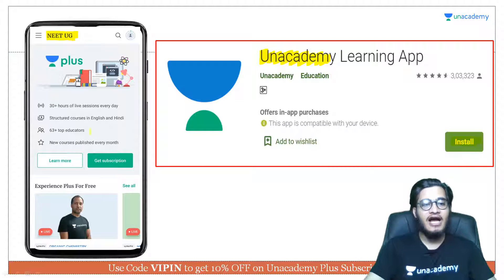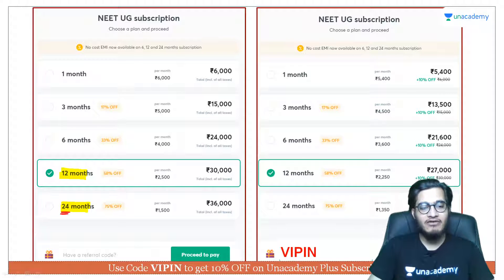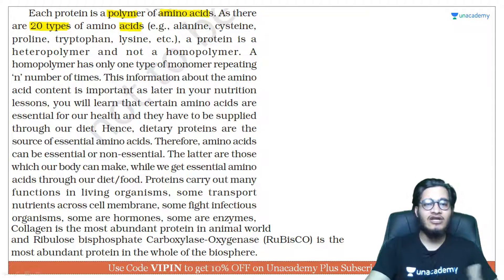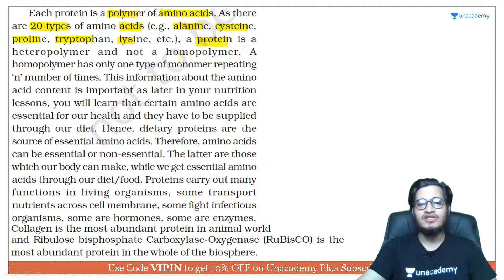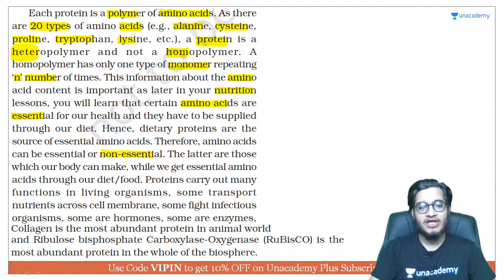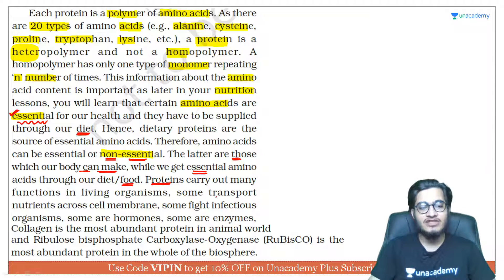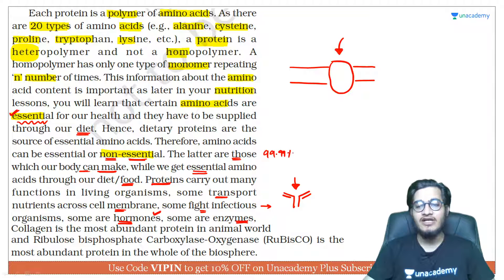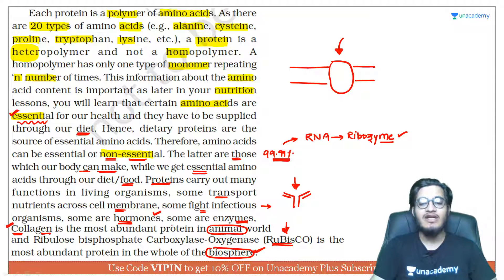Proteins are Heteropolymers | NEET Biology | NEET UG in 10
This bite-sized video covers the details of Proteins are Heteropolymers in a nutshell. NEET UG aspirants should utilize these videos for a quick revision and concept clarity. These bite-sized videos are the best for people looking for concise information to crack the NEET UG with flying colors.

Unacademy Subscription Benefits:

1. Learn from your favorite teacher
2. Dedicated DOUBT sessions
3. One Subscription, Unlimited Access
4. Real-time interaction with Teachers
5. You can ask doubts in a live class
6. Limited students
7. Download the videos & watch offline